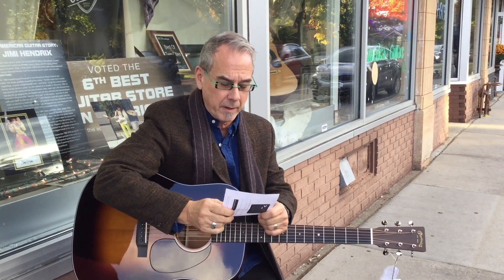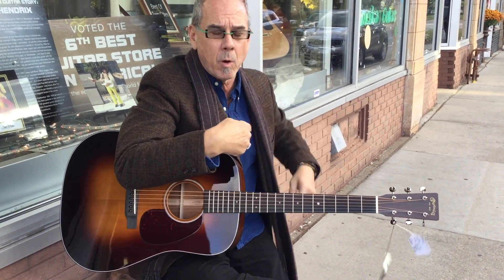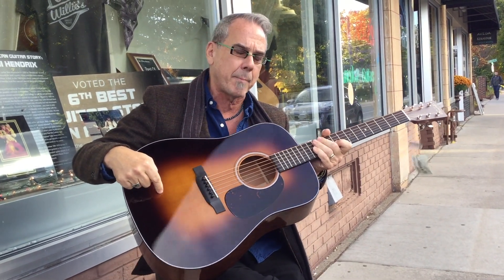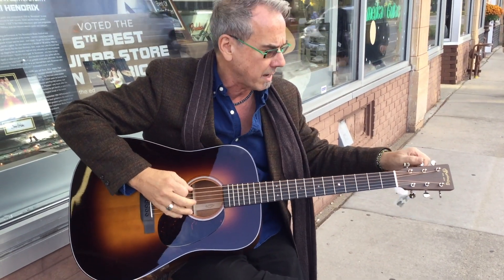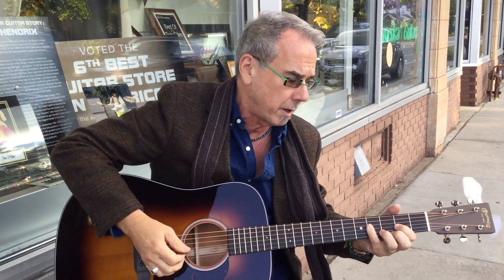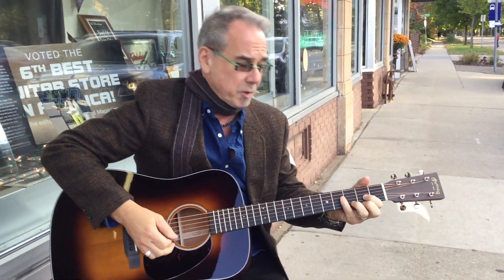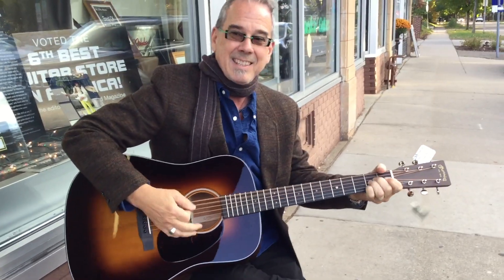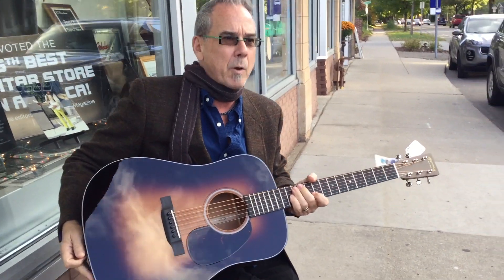Martin Custom D-18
Wille steps outside while there's still daylight and temperatures are above freezing to discuss our Martin Custom D-18 and custom Martins generally.